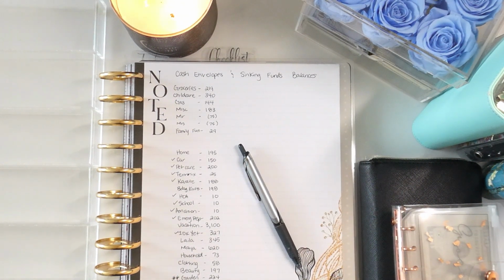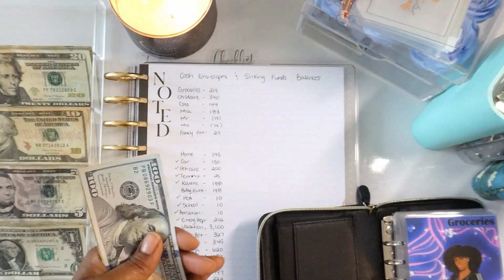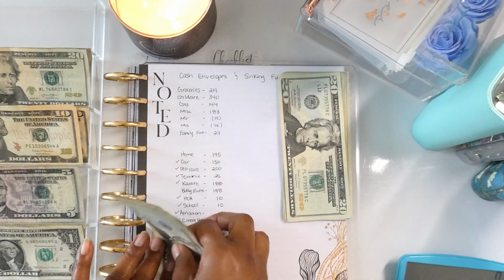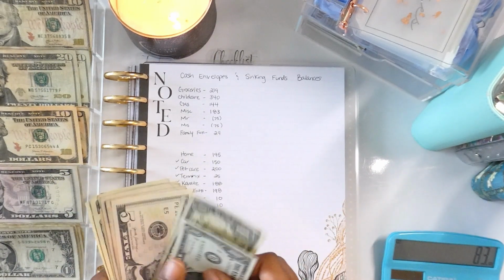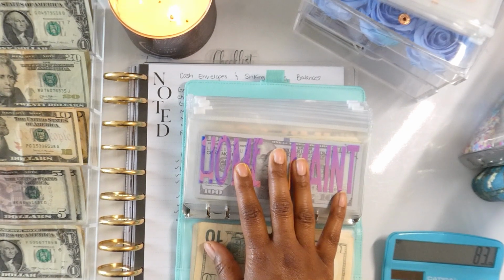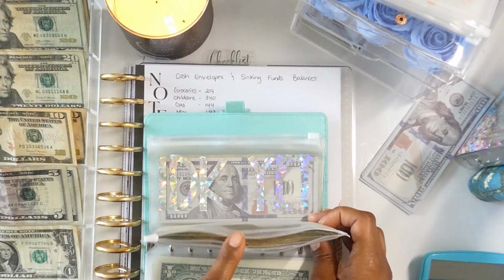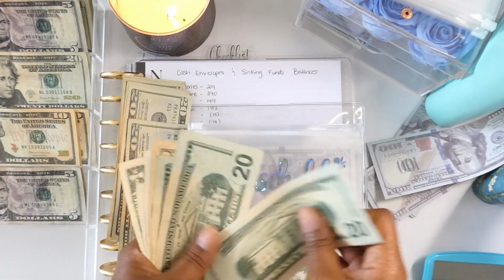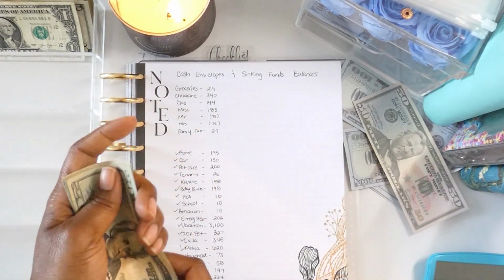Cash Envelope Unstuffing | Weekly Check In | Budget Reset | April 2023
Cash Unstuffing Weekly I am behind 3 weeks I need to do a cash unstuffing plus add cash to some of my envelopes. Then we will be all caught up for April.

Sign up for a Capital One Rewards Credit Card
If you decide to apply for a card, use this if you're approved, I'll get a referral bonus :)

If you are interested in my budgeting sheets, cash envelopes, or planner stickers here is a link to my Etsy Shop:

Cash Envelope A6 Binder with Clear Envelopes

Shop my favs here:
Writech Clickable Highlighters
Soligt Black Wallet
Cash Tray
A6 Binder only
Parkoo Gel Pens
Paper Mate Ink Joy Color Gel Pens

If you are new here, thanks so much for stopping by! My name is Leslie and I am a wife, mom of 2 girls, and I work as a nightshift RN. I am documenting my journey into becoming debt free while running a household. We are currently following Dave Ramsey's 7 baby steps. Right now we are on baby step 2 (Pay off Debt).

~TMP~

Want more views? TubeBuddy is a great tool to help you grow your YouTube channel faster!! Sign up below ⬇⬇⬇⬇

Chapters:
 00:00 Intro